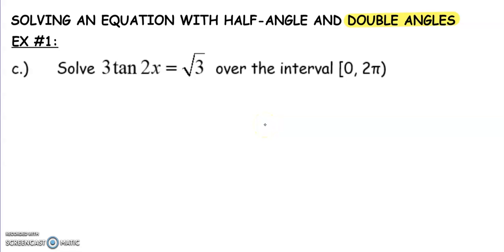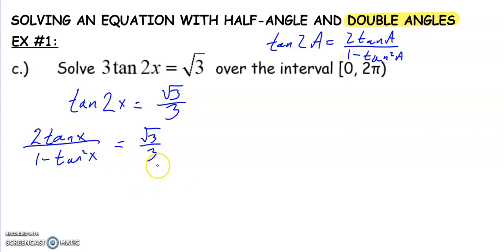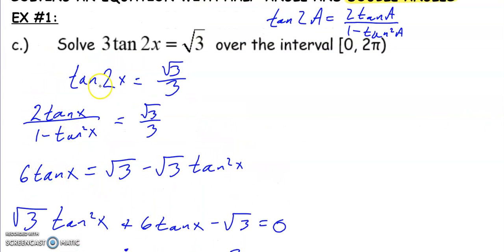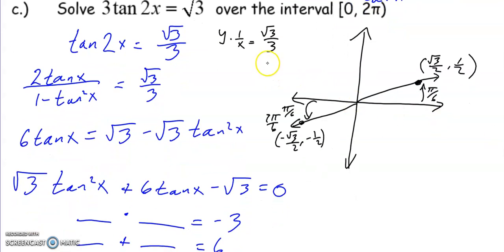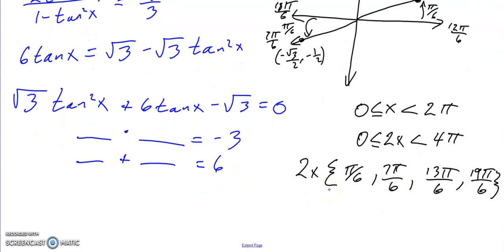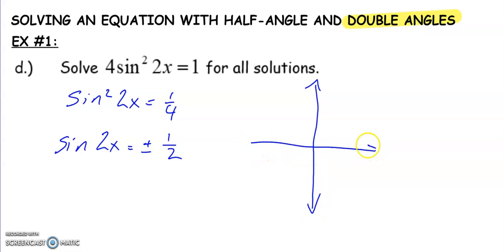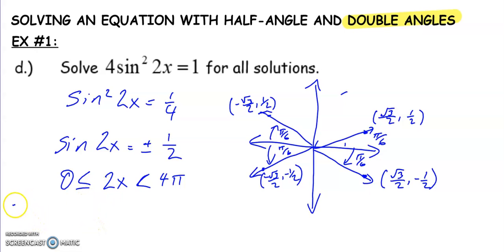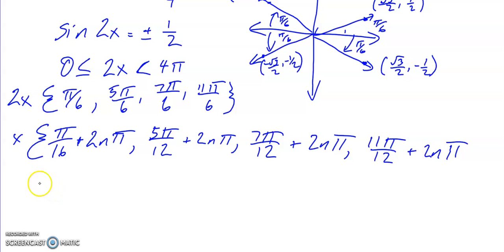4.3 Example 1c and 1d double angles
Solving trig equations with double angles.